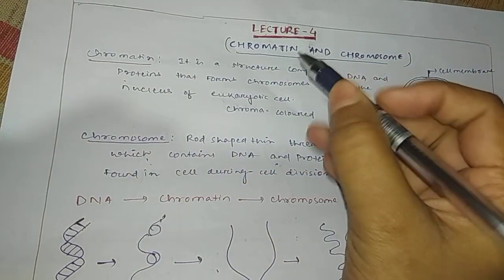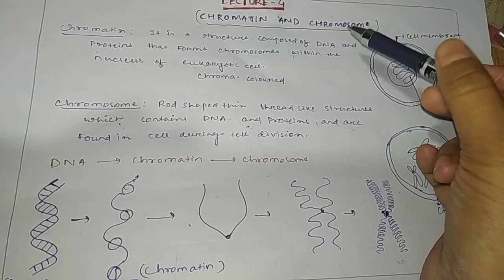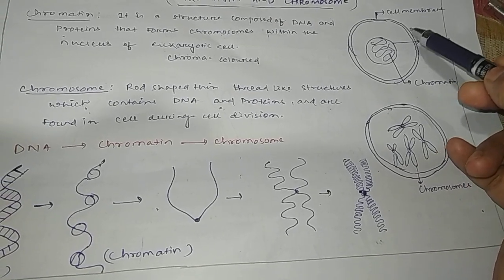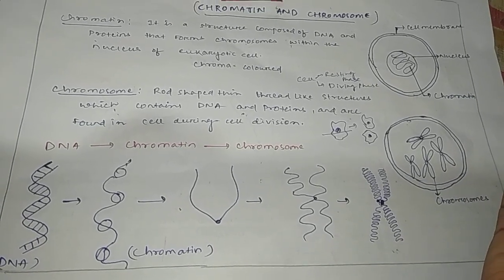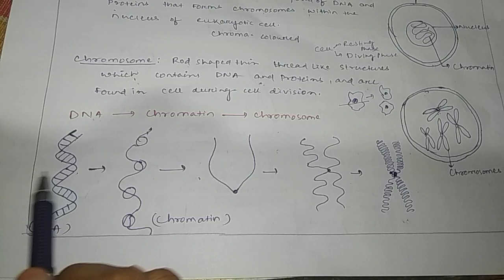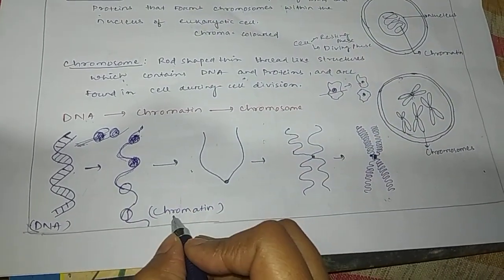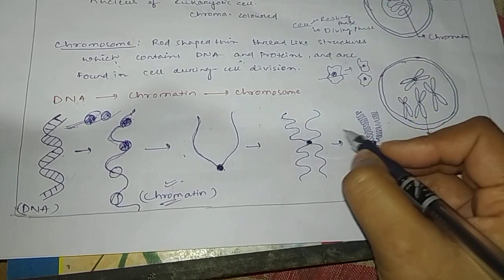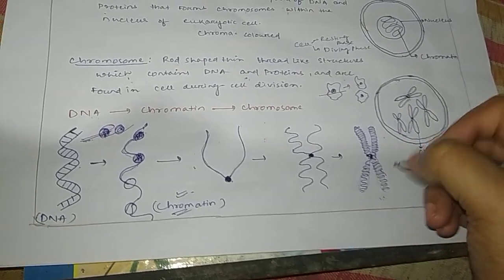Cell: fundamental unit of life,part 4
Here is the discussion about chromosome and chromatin.